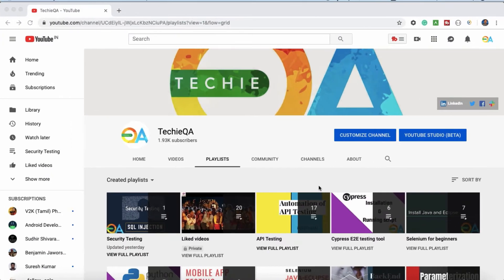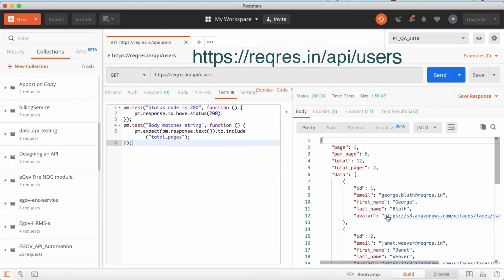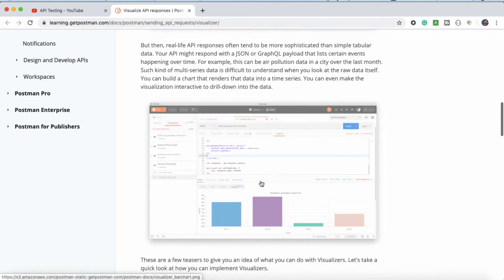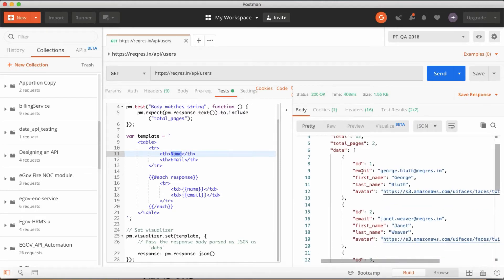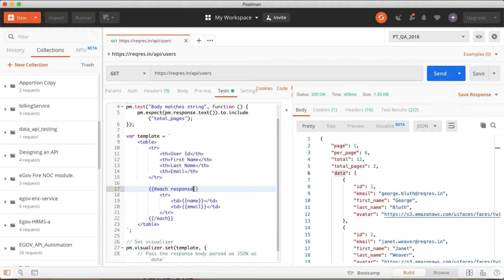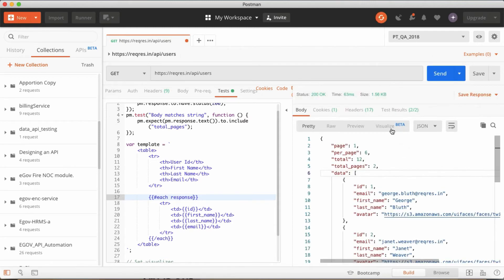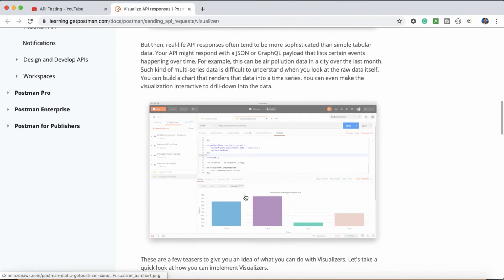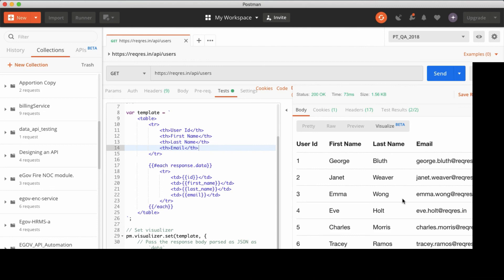Visualize API response and validate simple || Data validation of API made simple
API response validation can be made simple by converting into table format or other format. Learn here how to do it. Support me if you love it